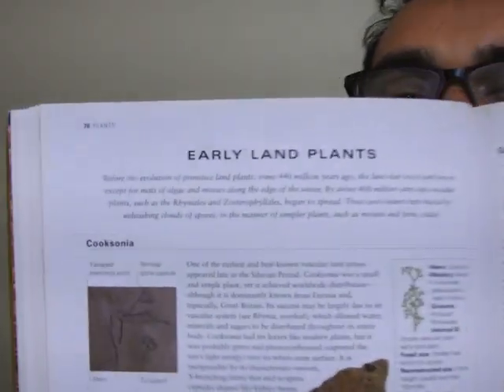Day 118: Reading exercise Chapter Early plants